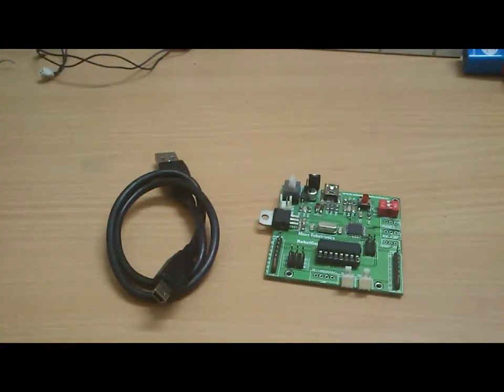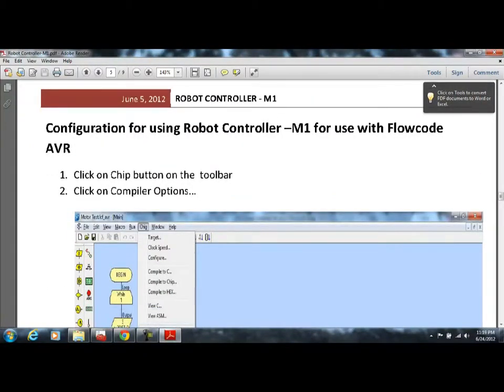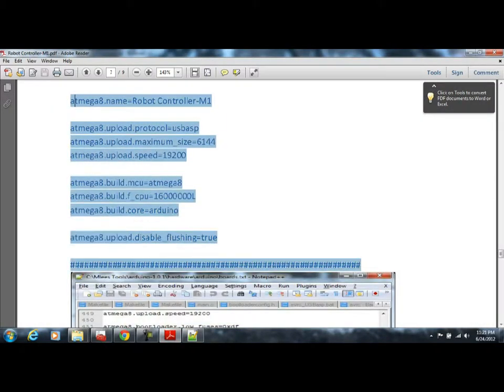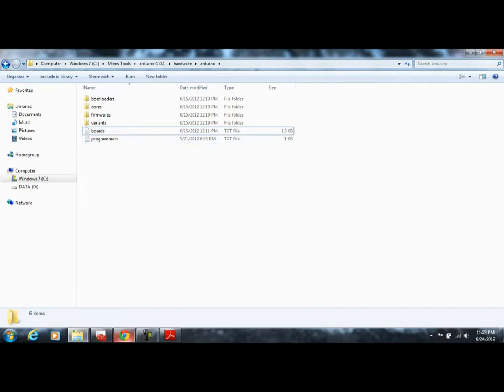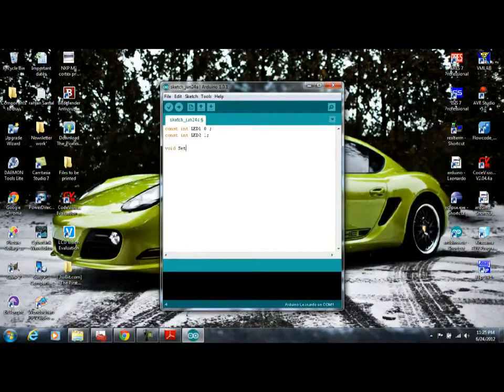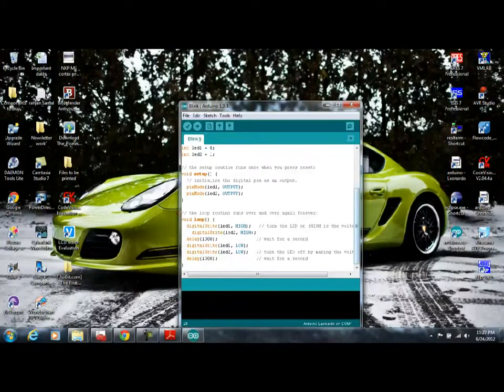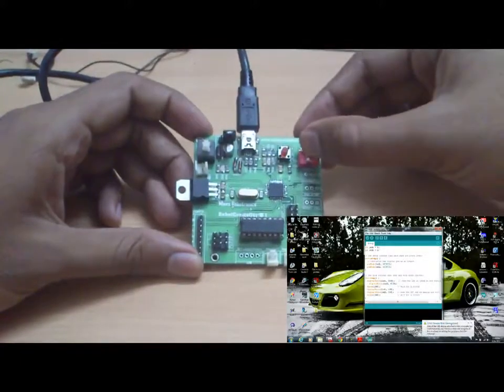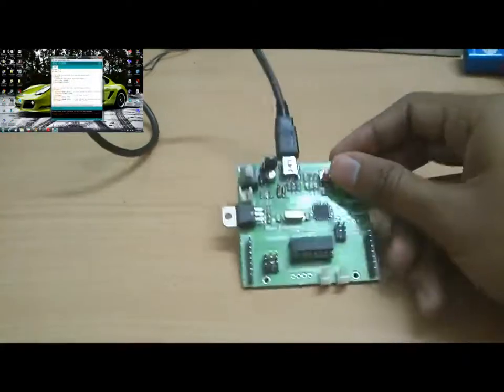Robot Controller -M1: Using Arduino IDE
This video sows the steps involved in preparing the arduino IDE for programming the AVR atmega8 based robot controller -M1 board. The video also shows an example of writing and uploading the sketch via USB on to the Robot Controller -M1 board. For more information on the Robot Controller-M1 board